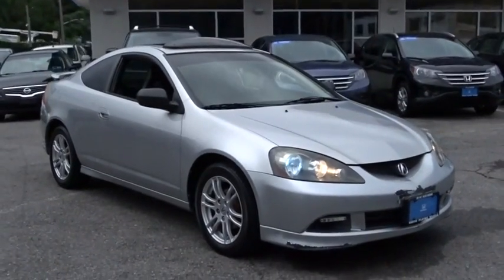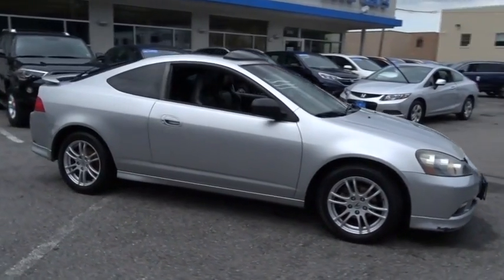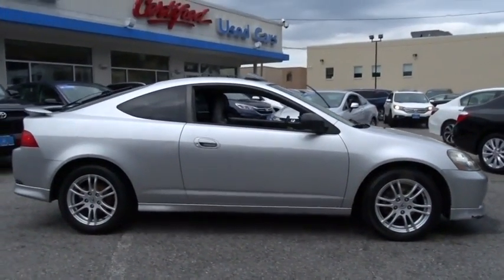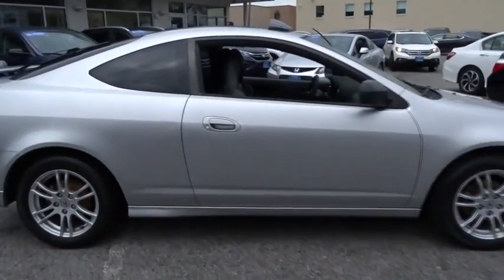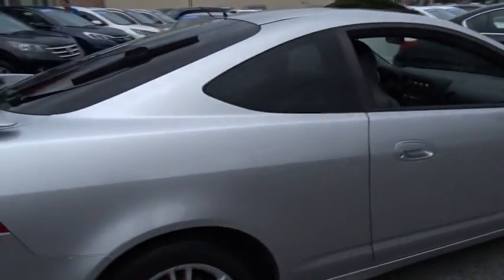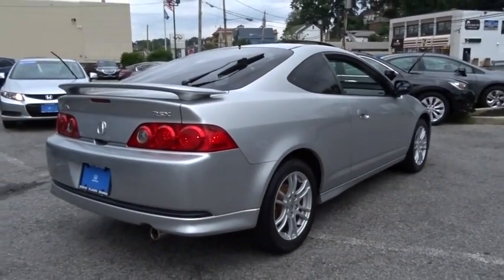2006 Acura RSX White Plains, New Rochelle, Westchester, Scarsdale, Greenwich, NY U21623T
2006 Acura RSX
White Plains Honda: Servicing White Plains, New York near  New Rochelle, Westchester, Scarsdale, and Greenwich, NY.

Get yourself in here! Real Winner! **No Games**No Gimmick** The price you see is the price you pay at White Plains Honda. No other dealership will treat you like family the way we do here, we've got an excellent customer satisfaction rating.**FREE***: Maintenance Routine Oil Change For 12 months!* Do you want it all, especially low miles? Well, with this fantastic 2006 Acura RSX, you are going to get it.. You, out enjoying this superb Acura RSX, would be so much better than it sitting here proving nothing on our lot. It's ready, each time and every time. Come let it show you! Certified vehicles includes preowned 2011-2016 Honda's with less than 80k miles. DUE TO OUR HIGH INVENTORY TURNOVER, IT MAY BE POSSIBLE THAT A LISTED VEHICLE MAY BE SOLD. IF SO, WE WILL PRESENT YOU WITH SIMILAR VEHICLES AT A SIMILAR PRICE.  To find the best value, we do the research before you do. We strive to provide you with the best value on every vehicle. Family operated since 1929, our success is due to being a highly customer centric dealership, attending to your every need. Maintenance. *Oil changes as recommended by manufacturer, must purchase vehicle at Internet price.